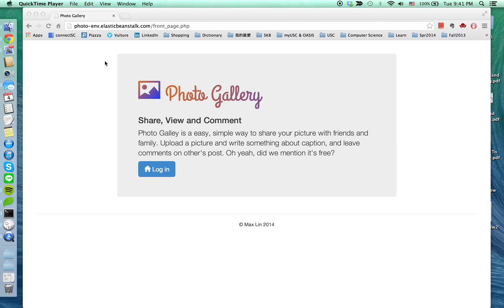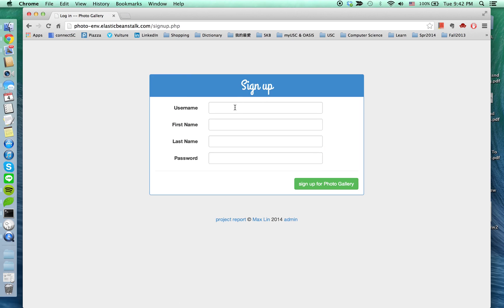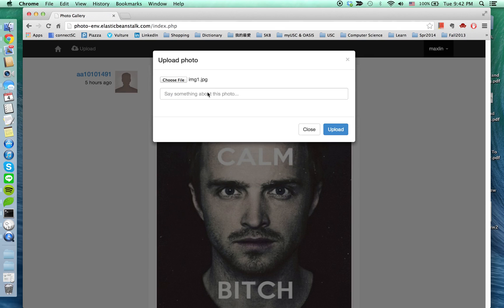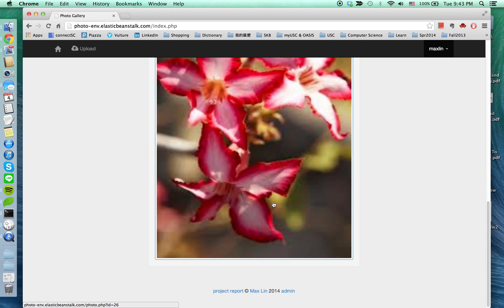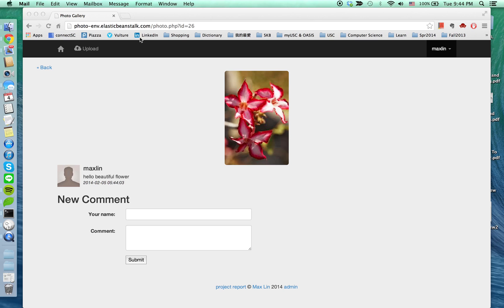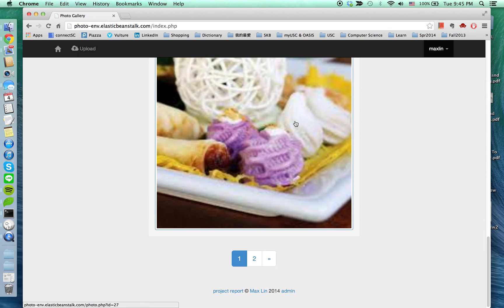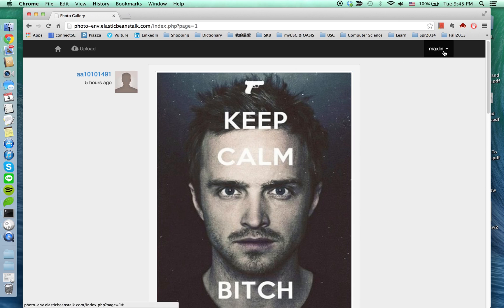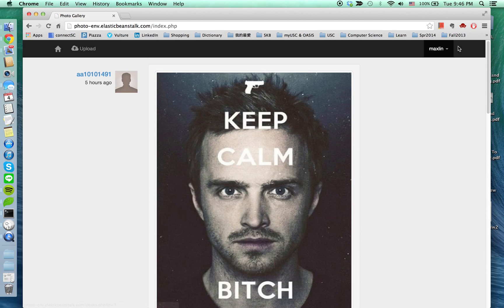Photo Gallery - Content Management System (PHP/MySQL)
This project - Photo Gallery - is made using PHP/MySQL.
Photo Gallery can be made better in the future if I have time.
I hosted it under AWS Beanstalk.

If you have any question, it's very welcome to leave messages under the video :).